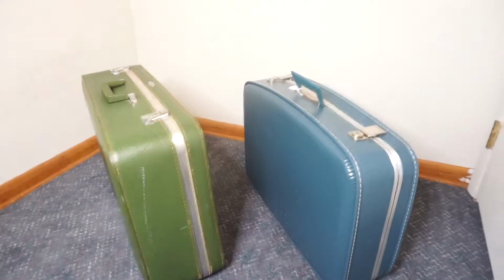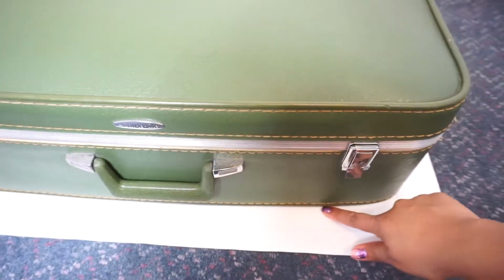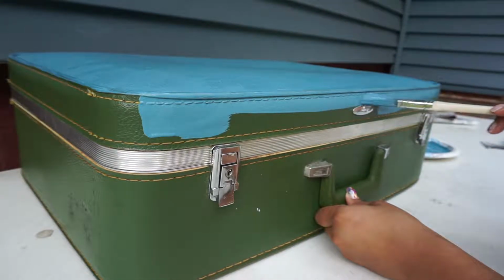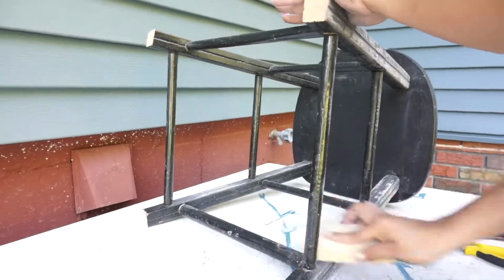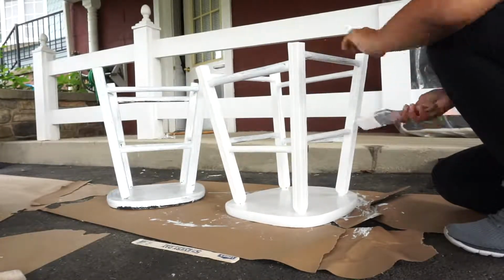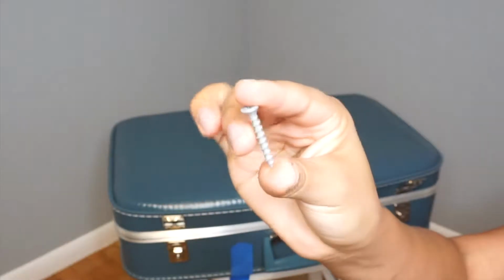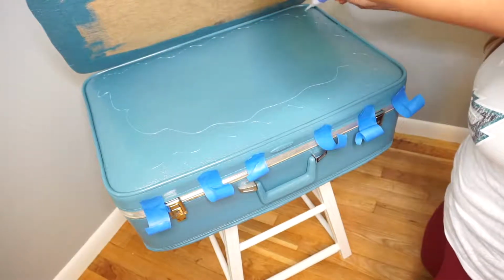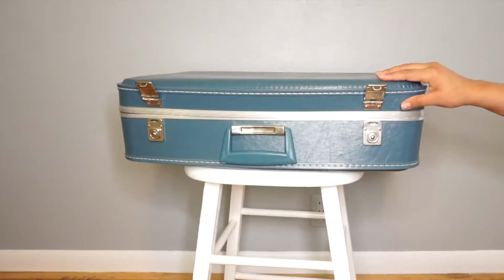Vintage luggage night stand | suitcase DIY ByClouser Vlogs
Building my own night stand!

I have found this cute vintage luggage on Yard Sales and Goodwill, so this bright idea came to me after getting some inspo from Pinterest. If I can do it, you can do it!

🛍🛒Items bought from:

LOWES blue paint

(Everything else I had on hand) saved  so much money by re using things!!